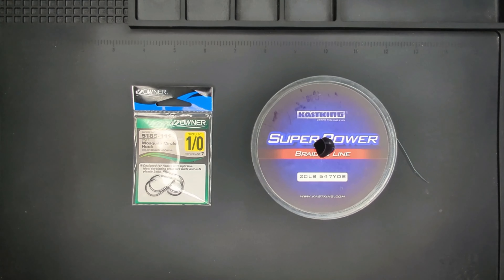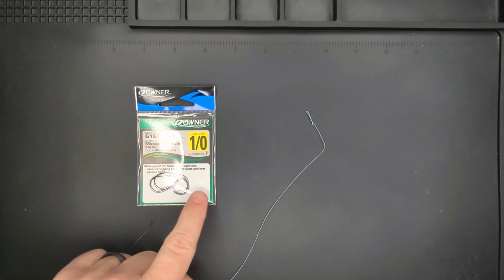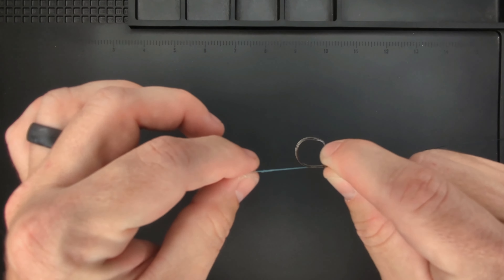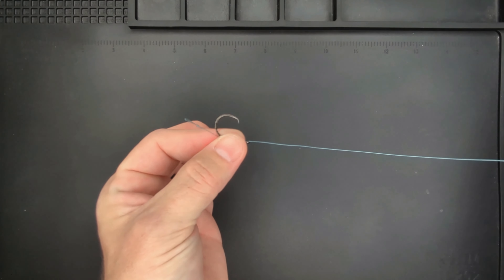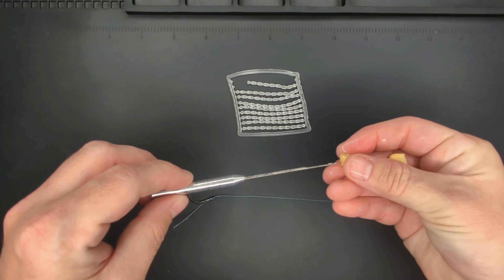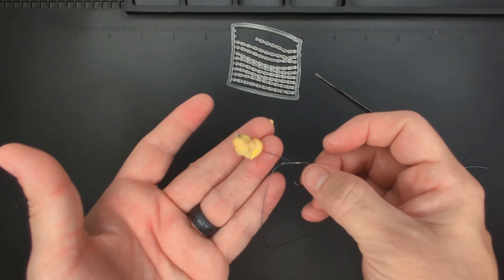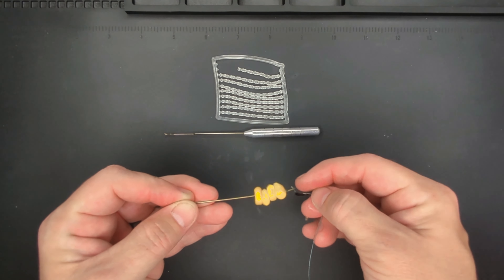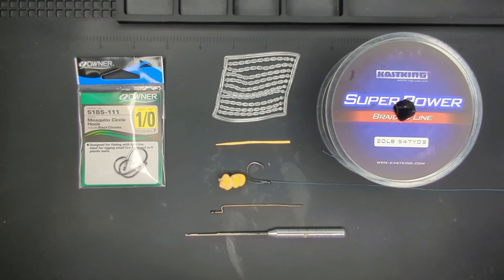How to Tie A Hair Rig for Fishing for Carp | KastKing | Ft. World's Okayest Fisherman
In this video, World's Okayest Fisherman teaches you how to tie a hair rig for fishing for carp with and without a bait needle and bait stop. Check out KastKing SuperPower Braided Fishing Line